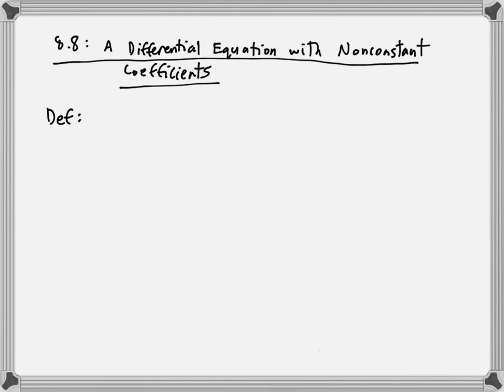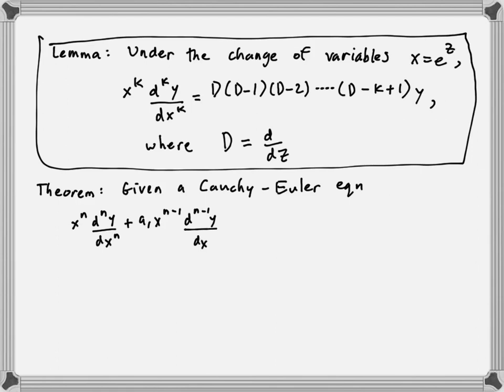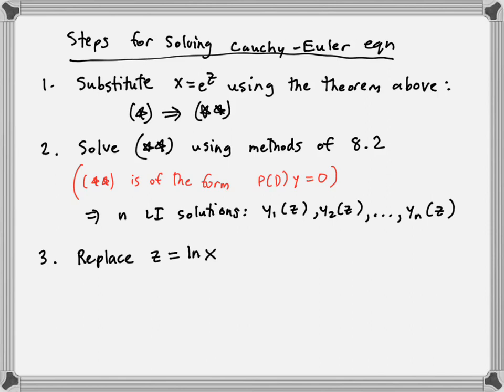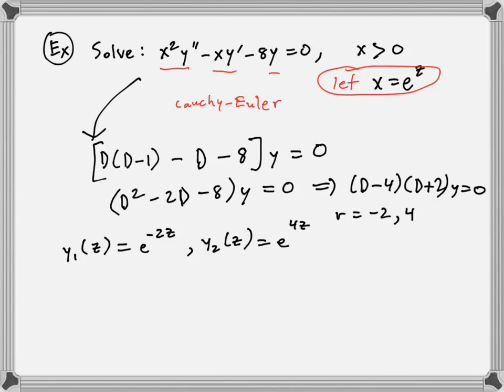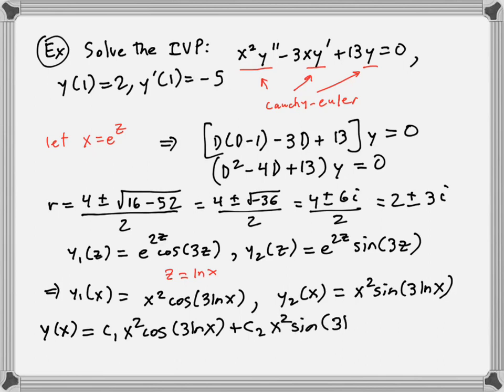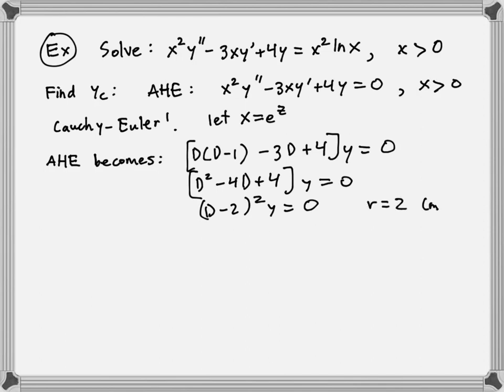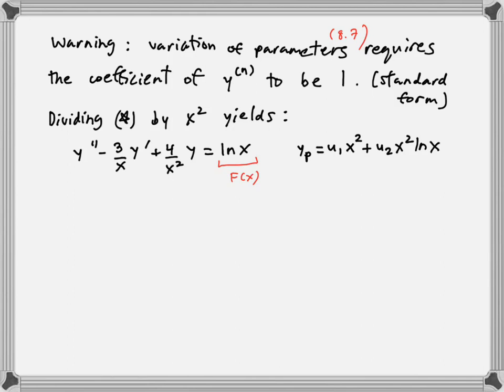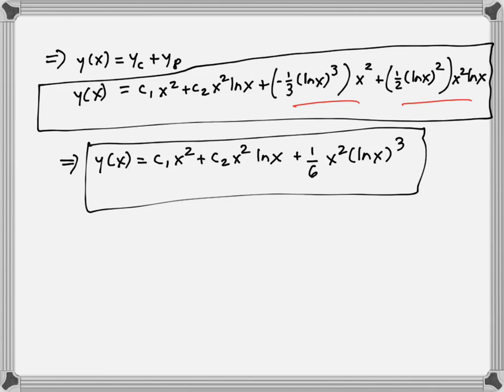8.8 - A Differential Equation with Nonconstant Coefficients